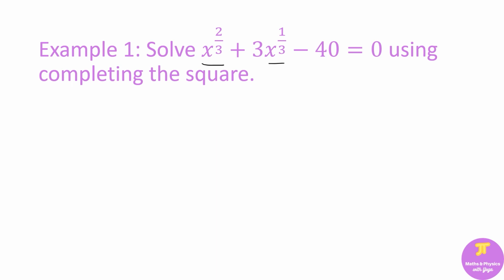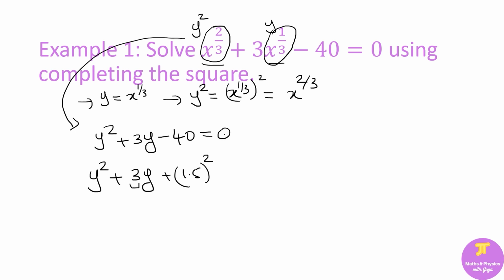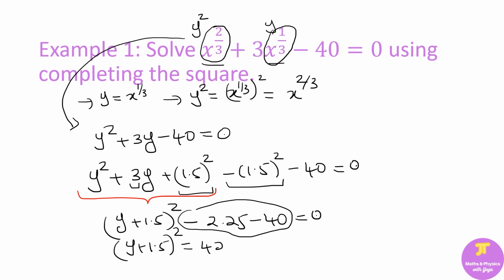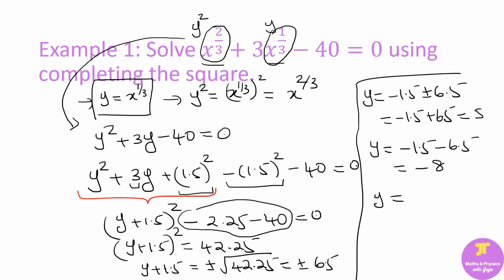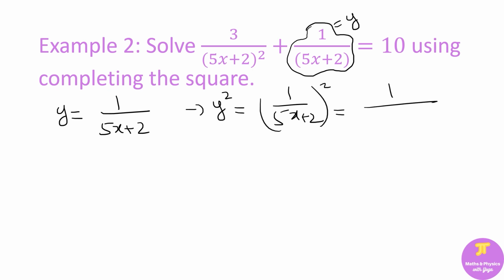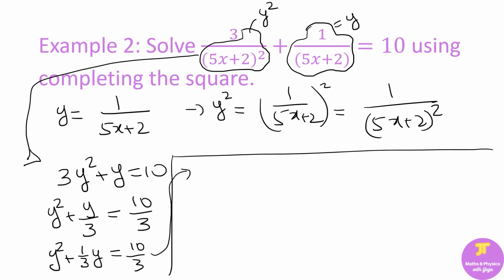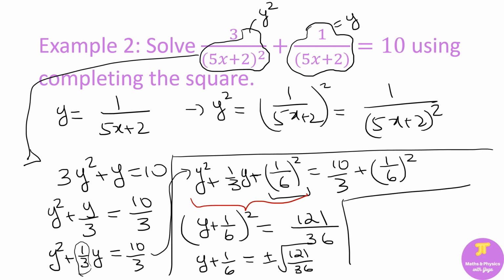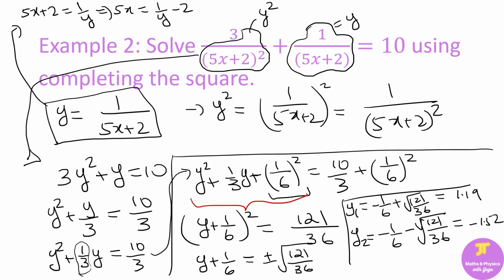How to deal with Quadratic Equation in Functions of x? Most difficult question in A level pure maths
In this video, we learn to solve quadratic equations contain functions of x using Completing the Square. We also learn three Exam style questions and Answers for A level maths exams. Times stamps are below:

Easy Example: 0:15
Difficult Example: 4:18

This is part of a quadratic and cubic chapter in pure mathematics. This is one of the topics that regularly comes in A Level exams (please all the video is sequence using the playlist).